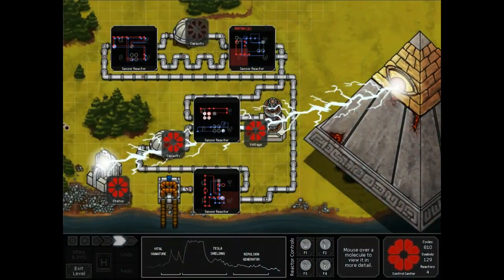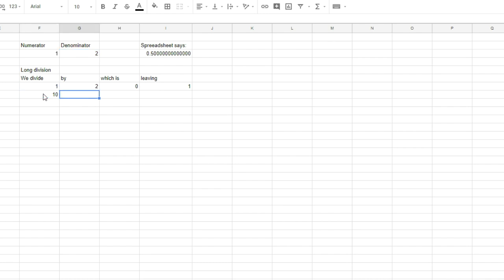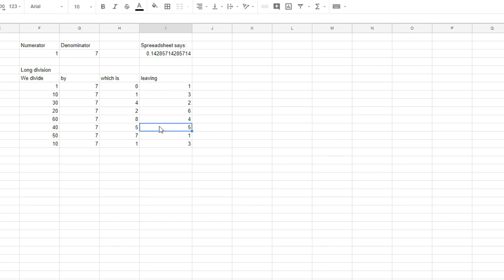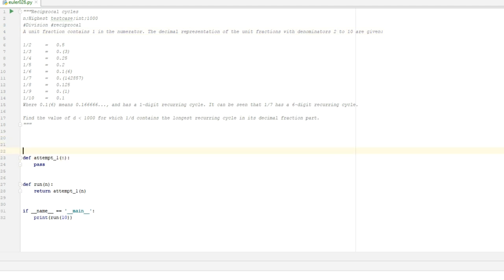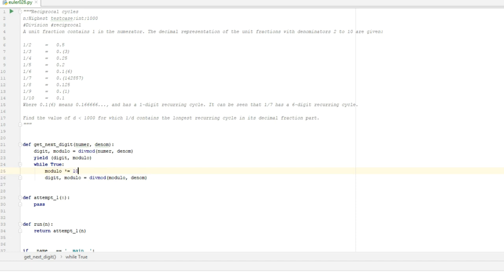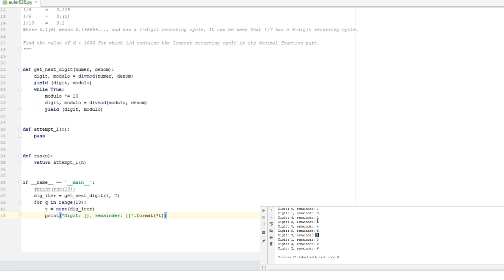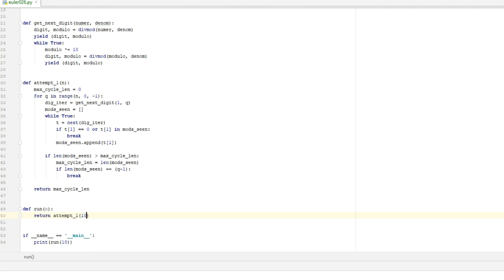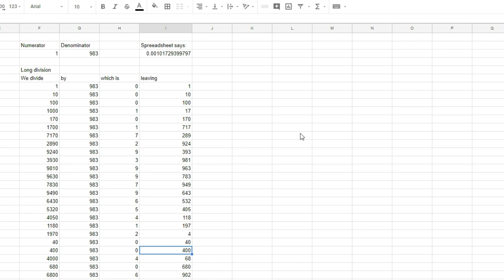Euler and Python! Ep 026 - Reciprocal cycles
NOTE: Do check out my Github (link below) because I mucked up a bit of code in the video...

Hello Nerd boys and girls! Welcome to Programming in Python, cracking Project Euler problems. Let's have a look at what patterns emerge by having one over x, where x is in one through one thousand! Euler Problem 026 asks us to see what x genetares the biggest repeating string of digits, so let's get crackin'!